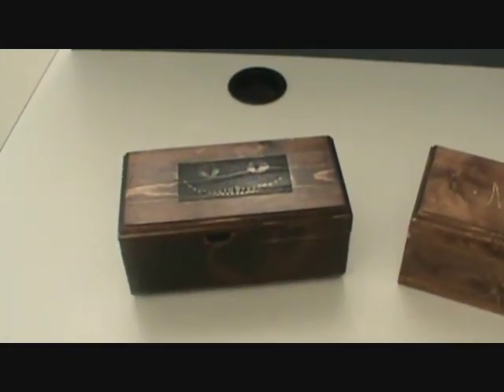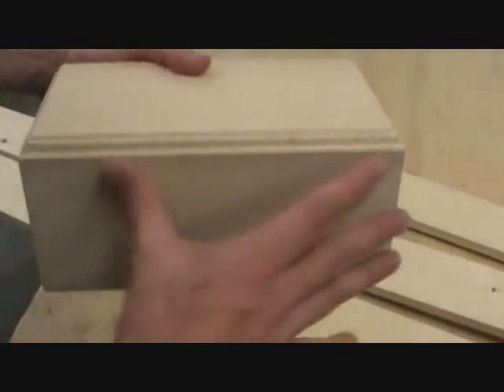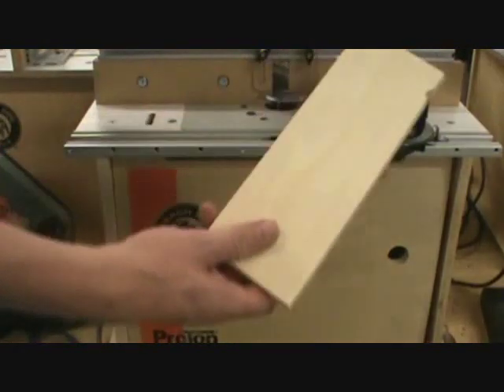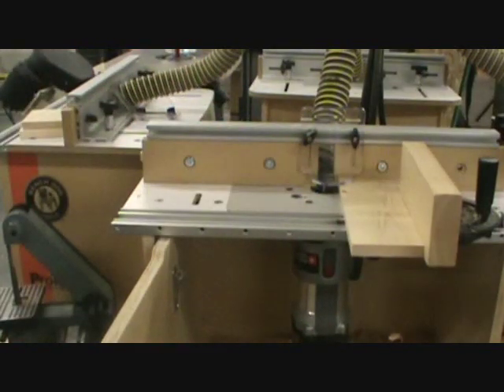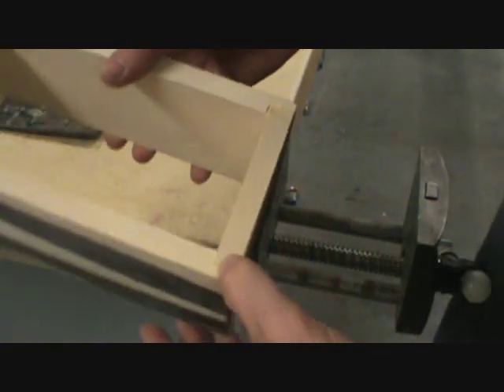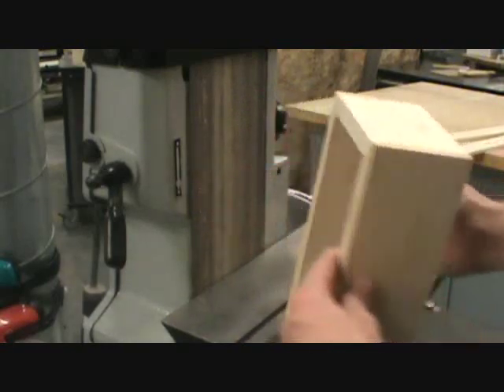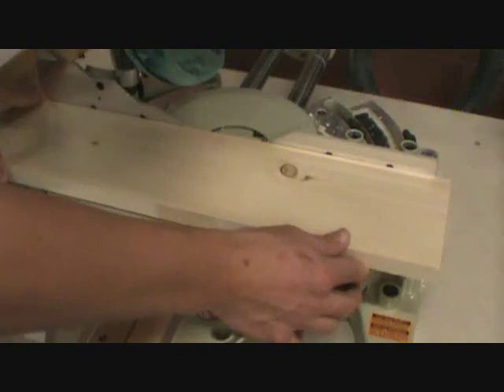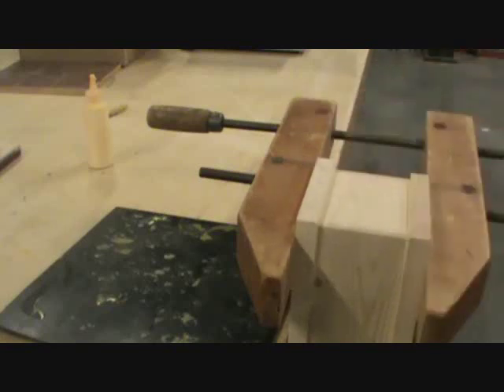How to Make the Wood Box Part 1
This is a simple wood box that my students build in the GTT class.  It teaches the students how to use many of the machines in the shop.  Even though all of the boxes look the same at the start, they quickly become more personalized as we add the finishing touches.